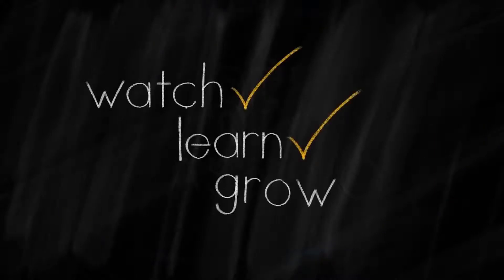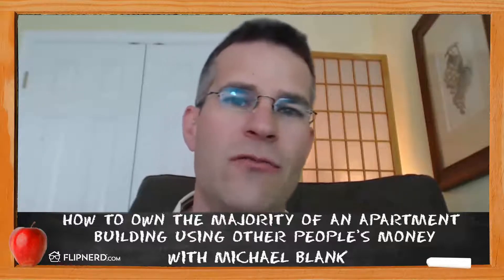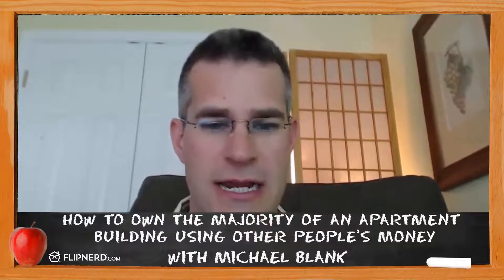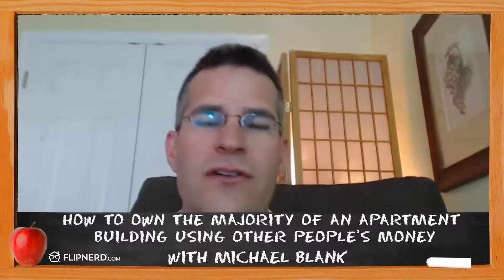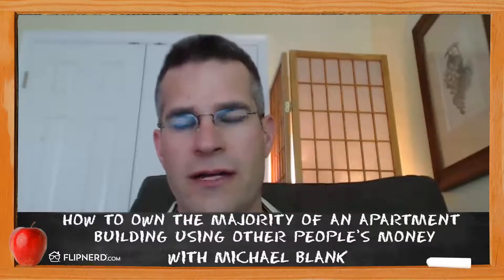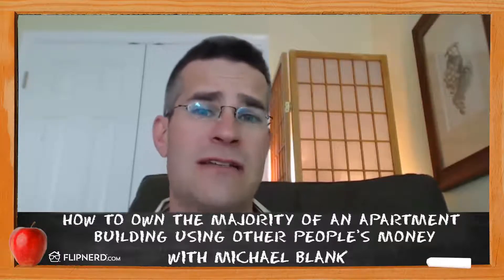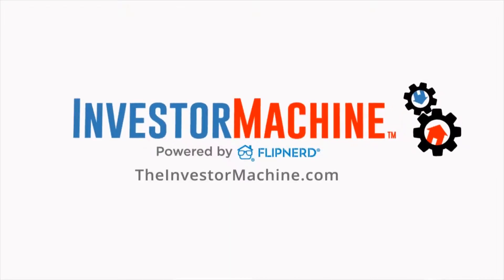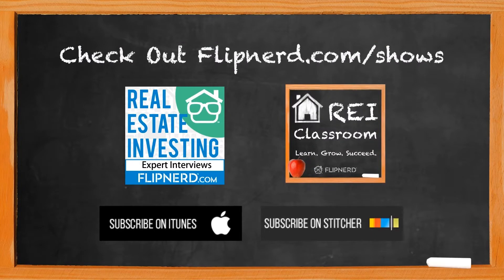How to Own the Majority of an Apartment Building Using Other People’s Money - Michael Blank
Lesson #580:  Michael Blank explains an option you have that allows you to end up with the majority of an apartment building, even when you're the syndicator and not one of the investors.

If you'd like to be considered for an invitational link to Investor Fuel Real Estate Mastermind, please visit InvestorFuel.com.